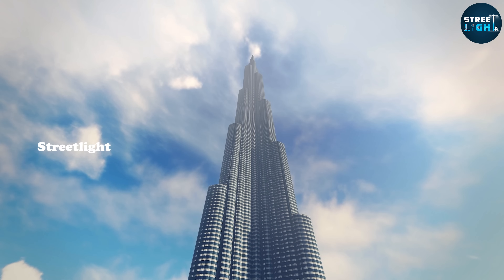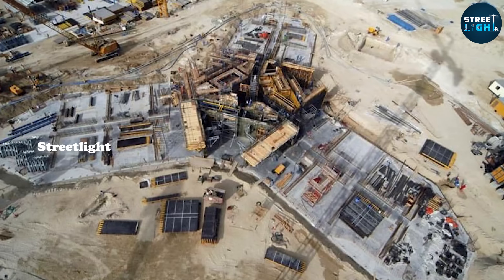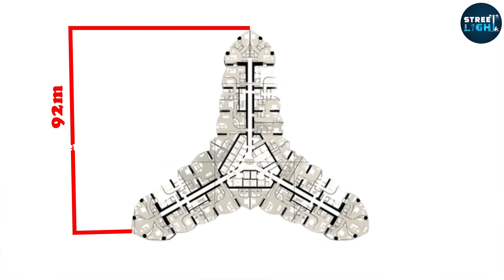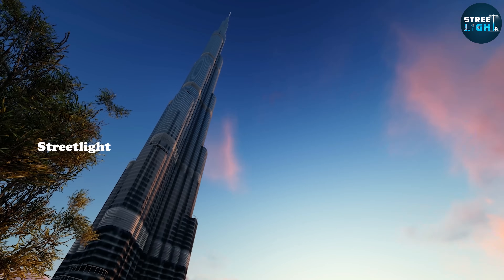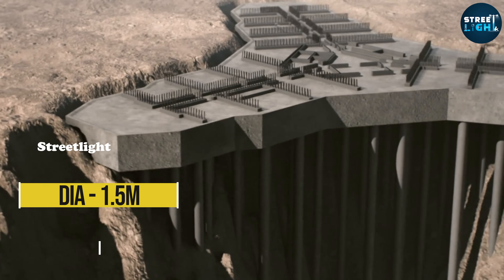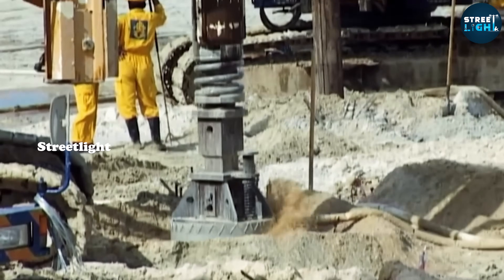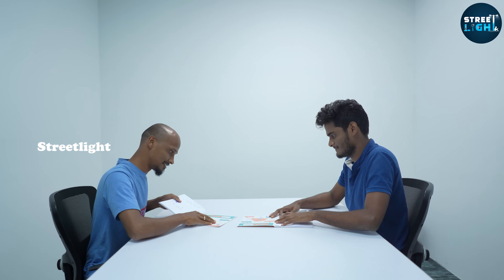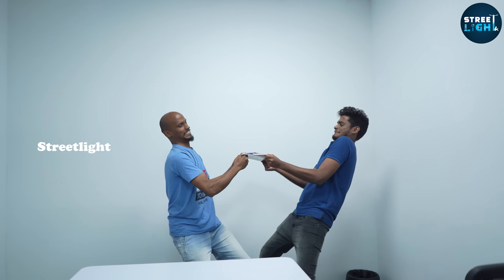5 இலட்சம் டன் எடையுள்ள உலகின் உயரமான கட்டிடம் எப்டி கட்டீருப்பாங்க? | Skin friction in Burj Khalifa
This video explains in detail about the foundation systems of Burj Khalifa
 - what is raft foundation
 - pile footing in Burj Khalifa
 - Skin friction in Burj Khalifa
 - How Skin friction helps in the strength of Burj Khalifa
 - Burj Khalifa raft foundation explanation